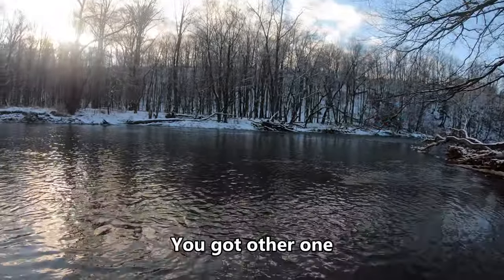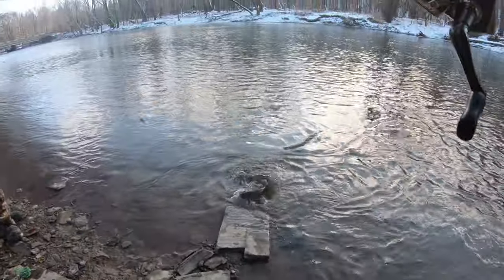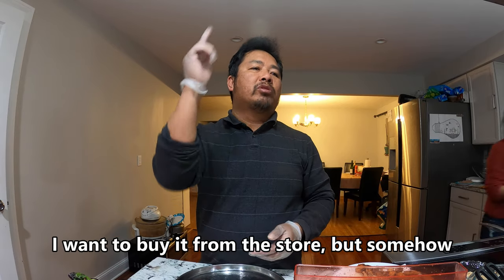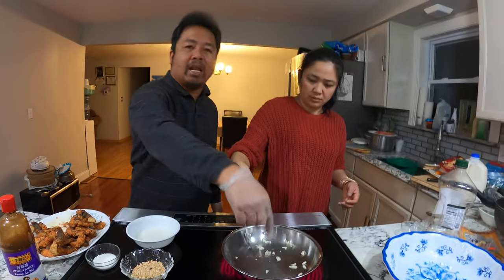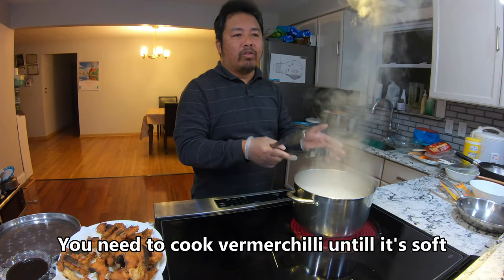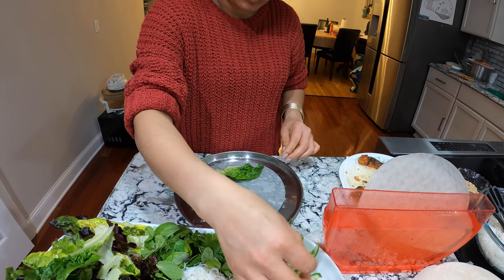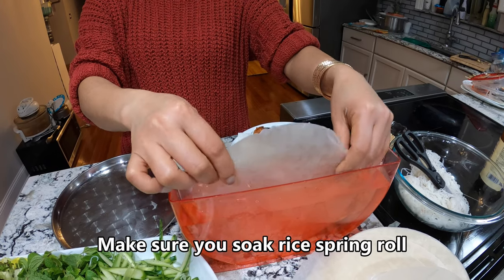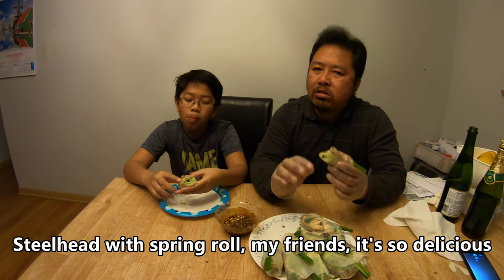Catch Clean, Cook: How to make Steelhead Spring Roll and side dipping sauce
This video shown you how to cook fish with spring roll and side dipping fish sauce.  Please follow recipes in the video. This is very healthy cooking recipes